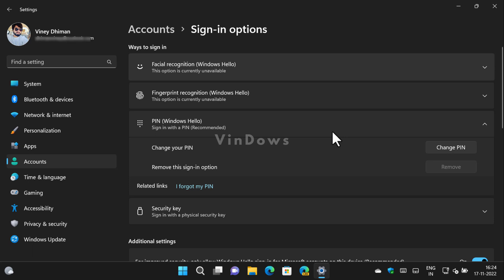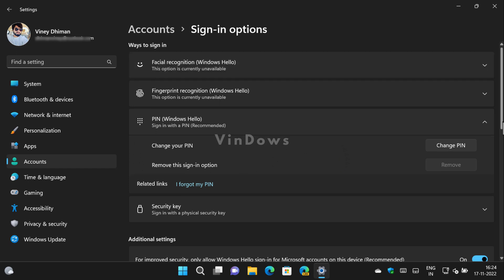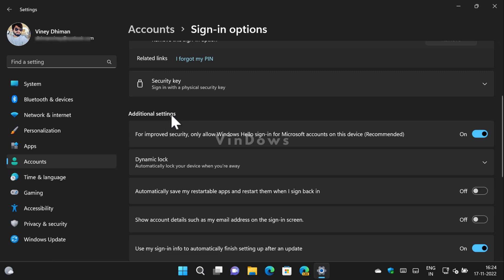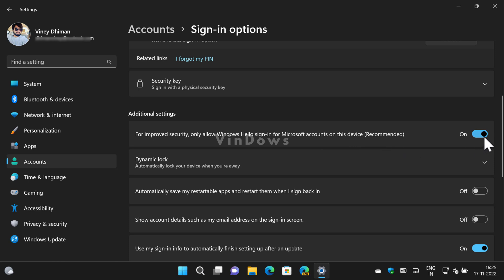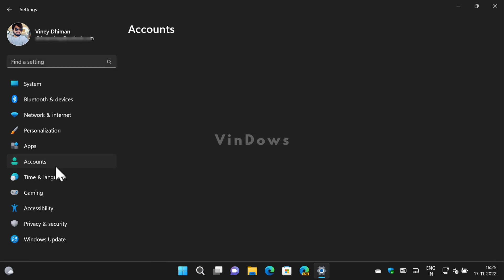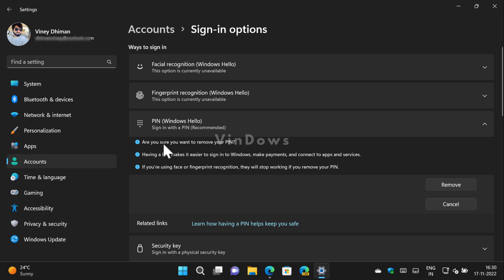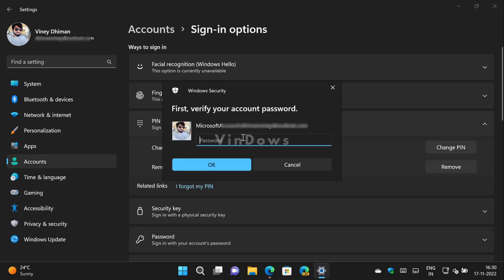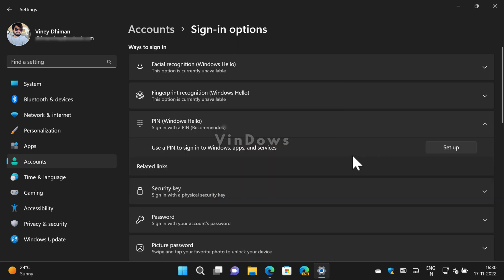How to Fix Remove PIN Button Grayed out in Windows 11 - Windows Hello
In this video, you will learn how to fix Windows Hello Remove PIN button grayed out in Windows 11.